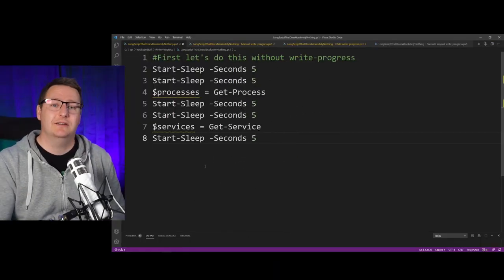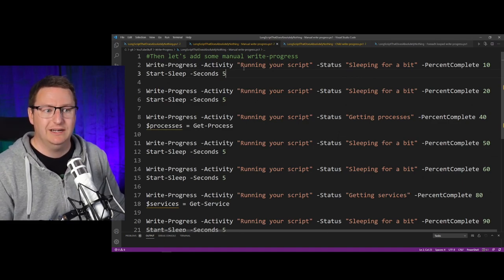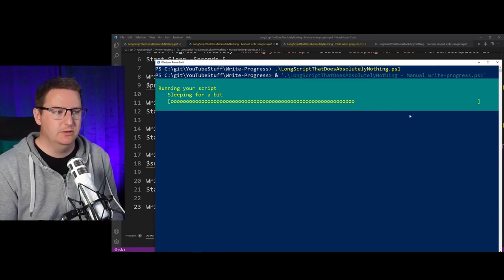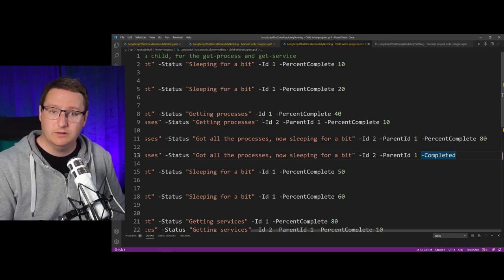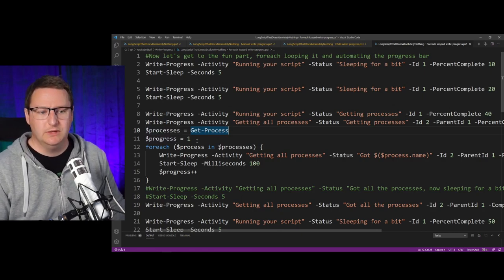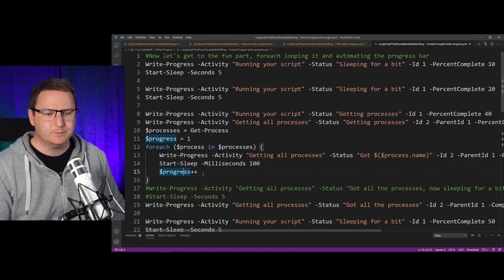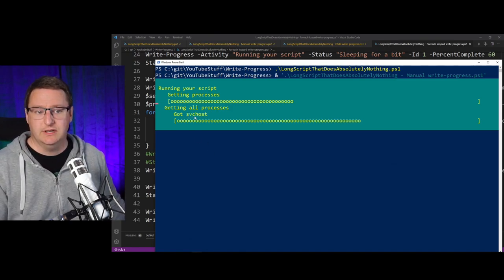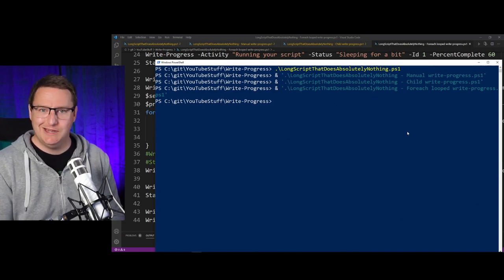How to write progress bars with PowerShell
This video takes you step by step through how to create progress bars for your PowerShell scripts or functions.

 windows powershell powershell tutorial powershell scripting powershell for beginners powershell core